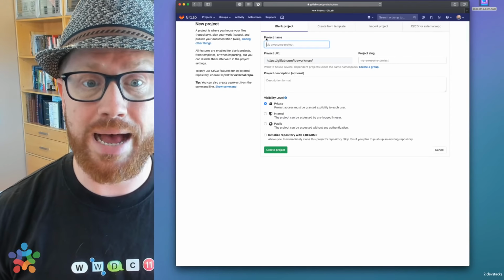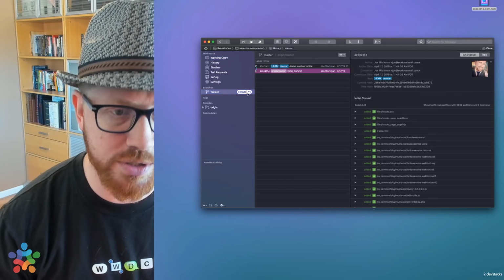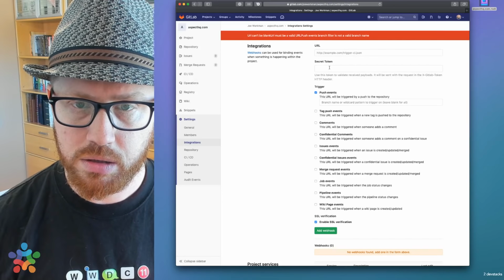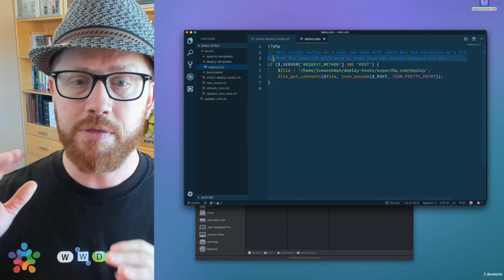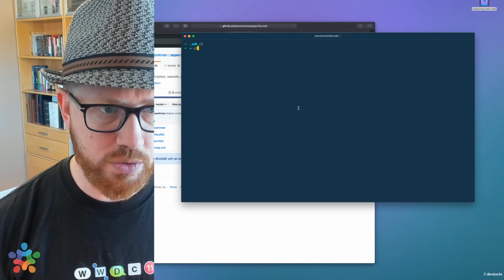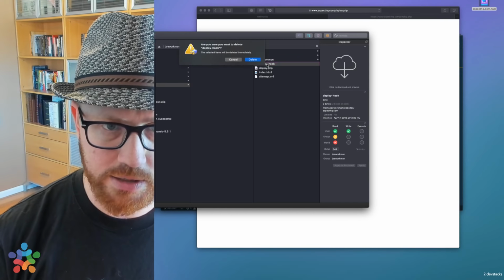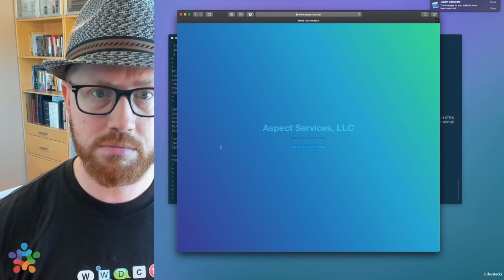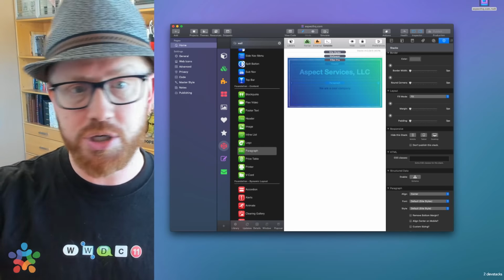How to Deploy your Website with Git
In this live stream we will learn how to use git to deploy your website to your Webserver.